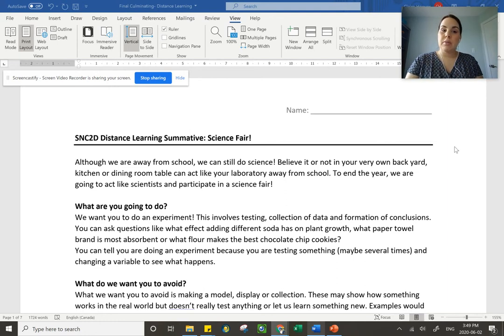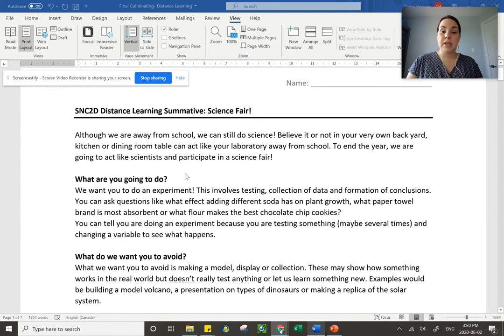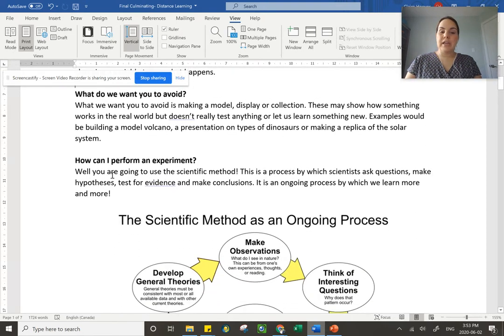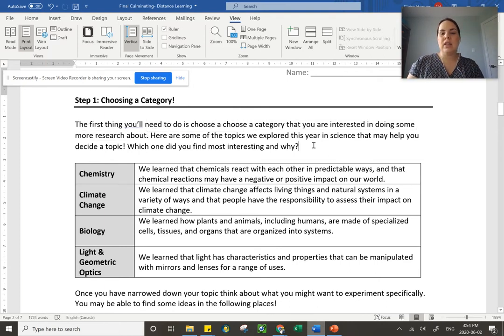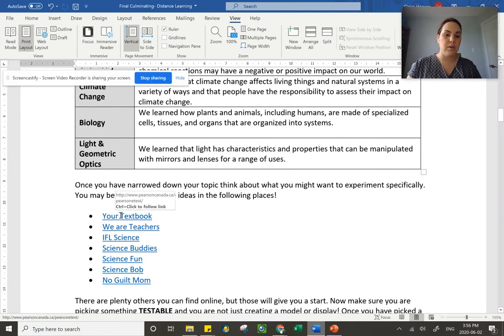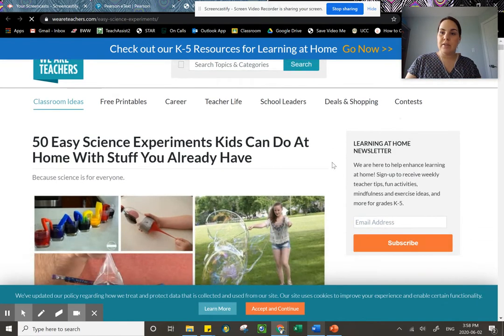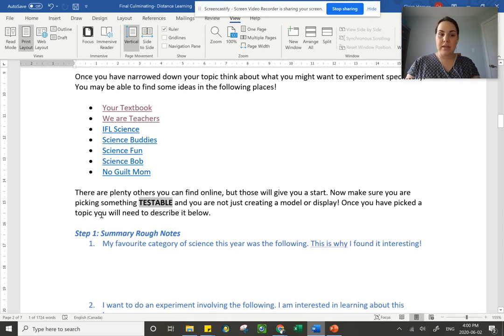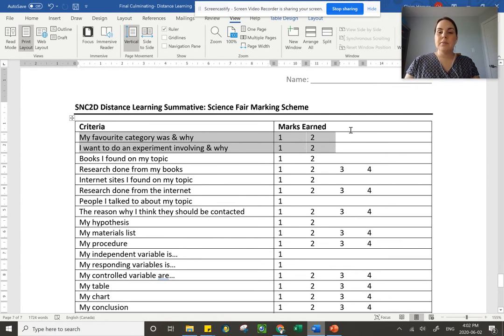SNC2D Distance Learning Summative: Science Fair- STEP 1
This video tutorial will help you navigate STEP 1 of your SNC2D Distance Learning Summative: Science Fair! Remember the following important due dates:
Step 1-3: Due Friday, June 12th at 2:25pm
Step 4-5: Due Friday, June 19th at 2:25pm